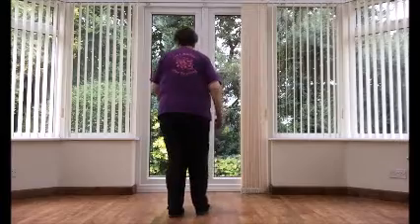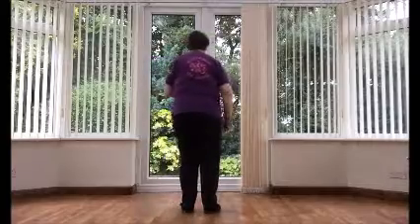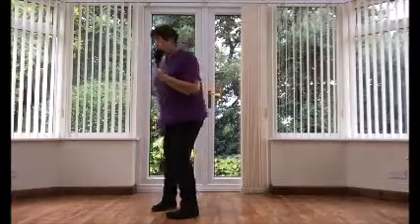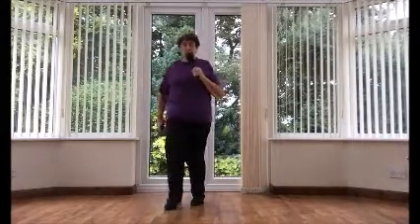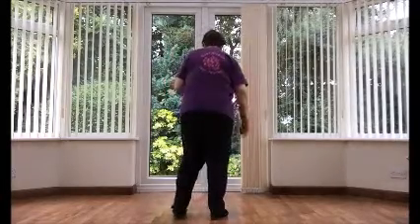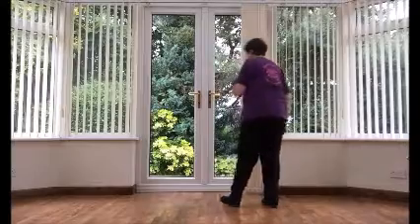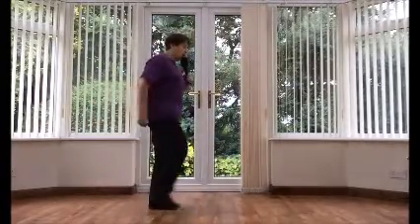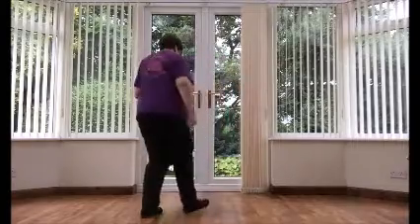She's In Love Teach, Walk through and Dance by Jean Harris. Kool Kickers Line Dancing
32 Count   4 Wall   Beginner Level Line Dance